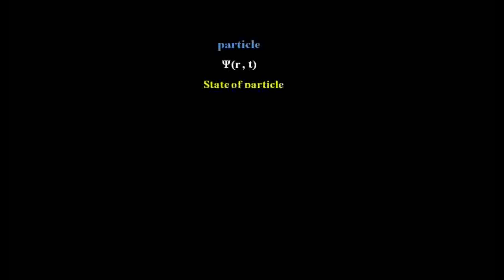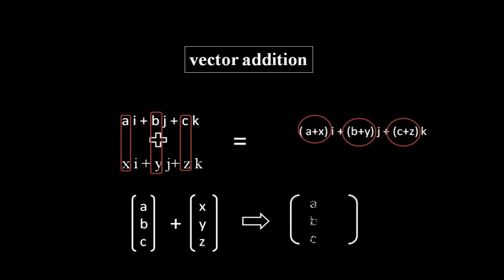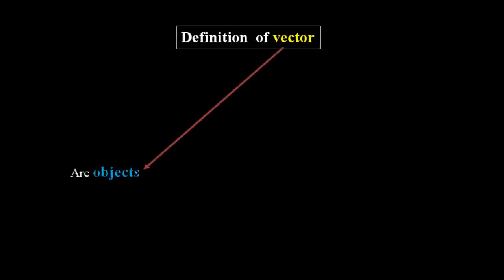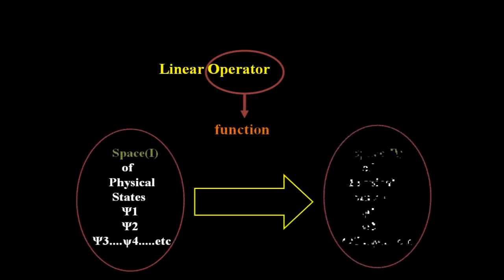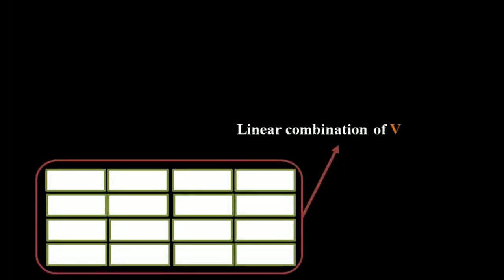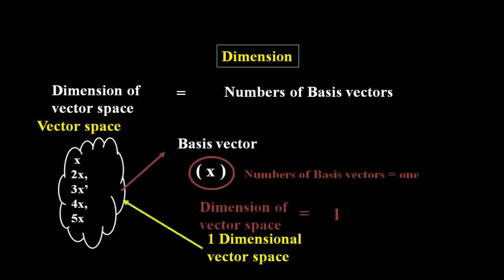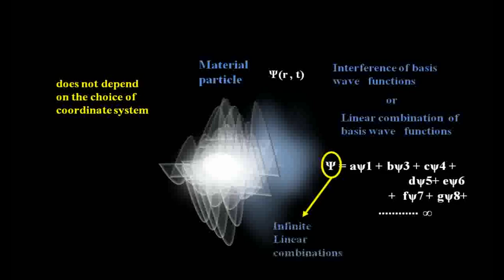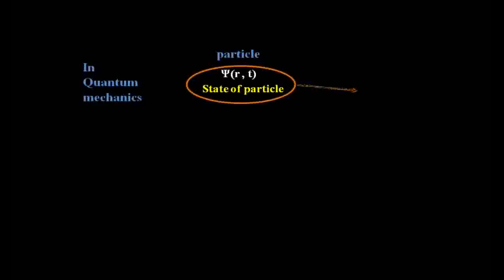Quantum mechanics; (Part 1) Linear vector space, Basis & dimensions, Hilbert space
Quantum mechanics;

(Part 1)

 vectors,
Linear vector space,
 Basis & dimensions,
 Hilbert space,
& Nature of quantum particle
video link;